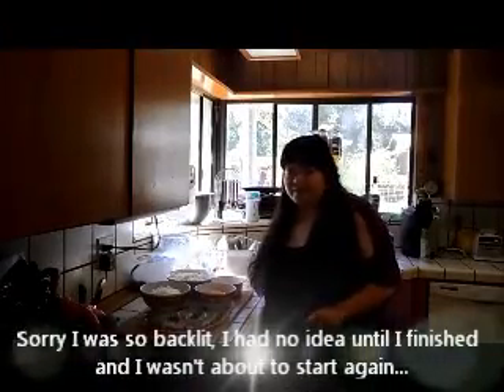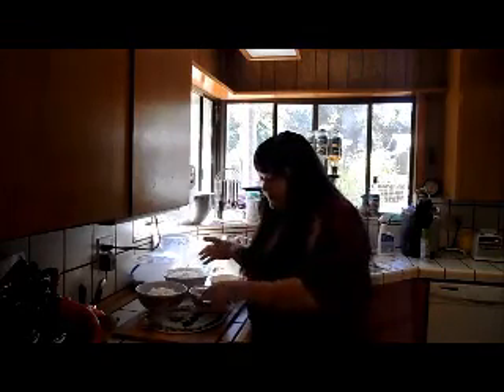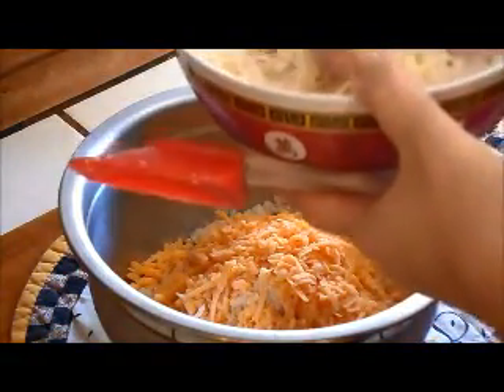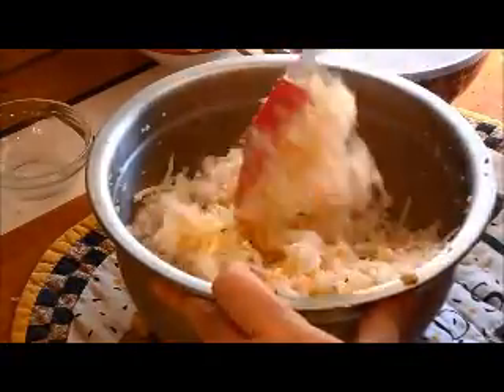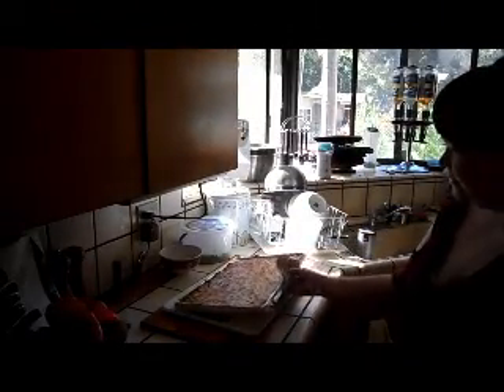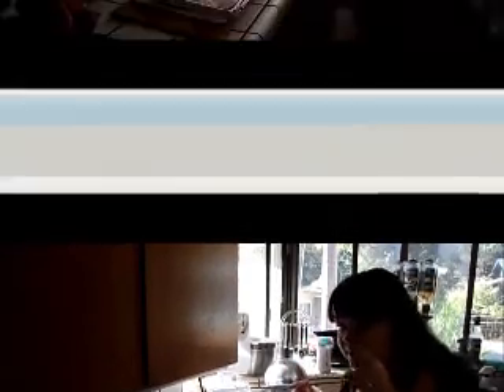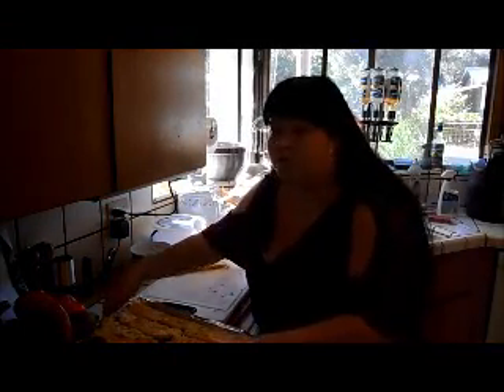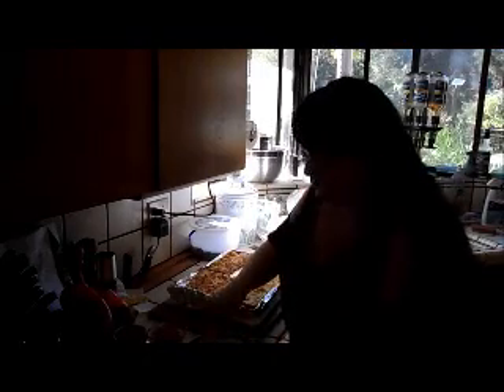Lo Carb Cafe -- Ep 29 --Cauliflower Breadsticks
Sorry this is so back-lit but I didn't realize it until it was too late.  :-(